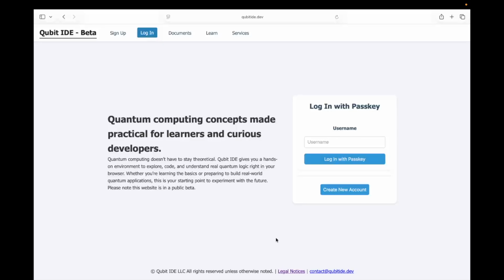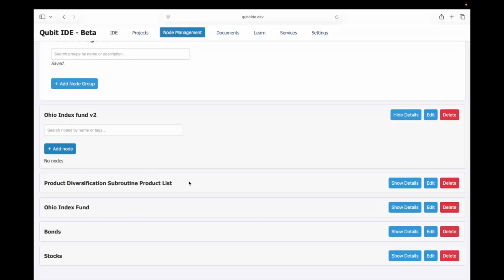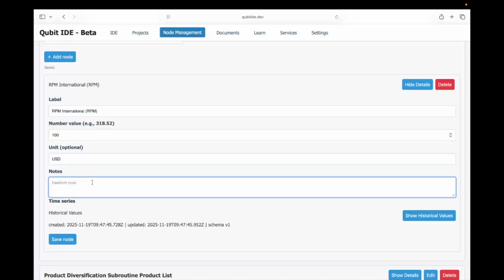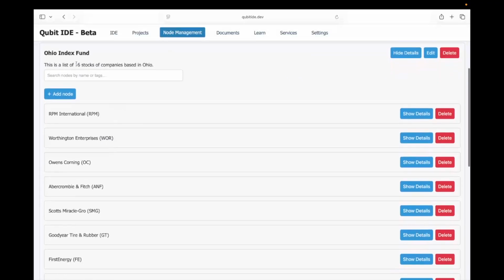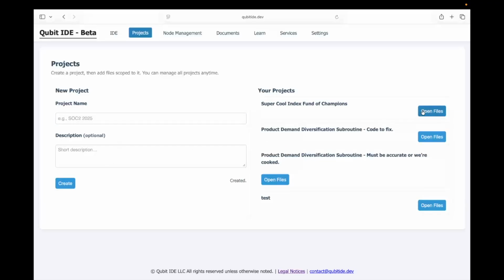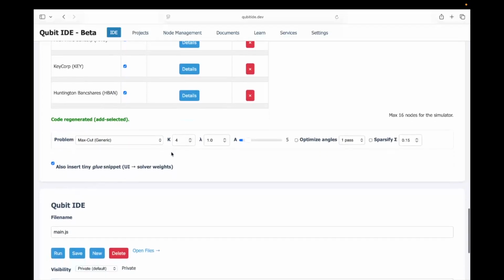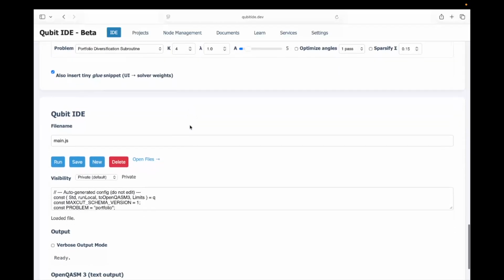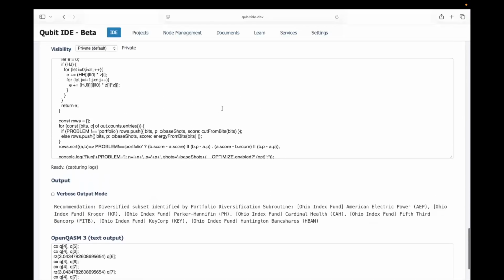Node Management Introduction for Quantum Simulation in the Browser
This is an introduction to the node management system with a goal of doing quantum simulations in the browser.